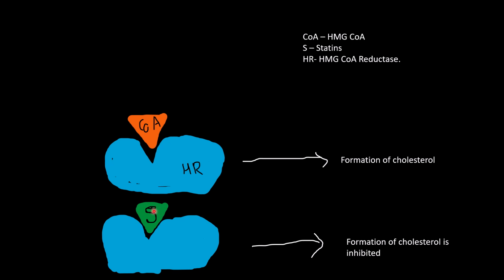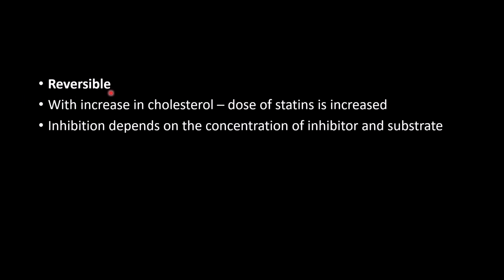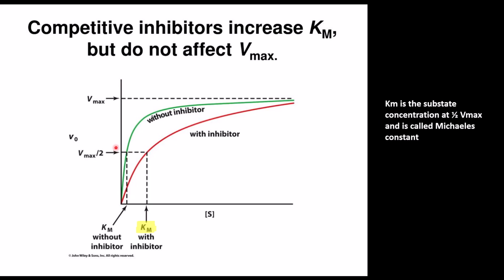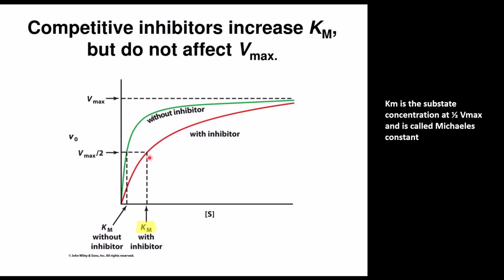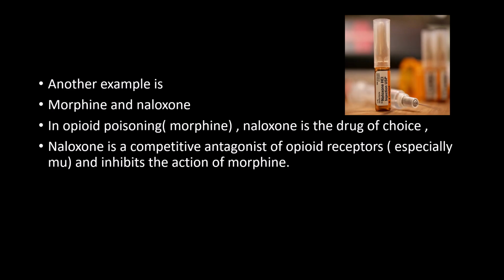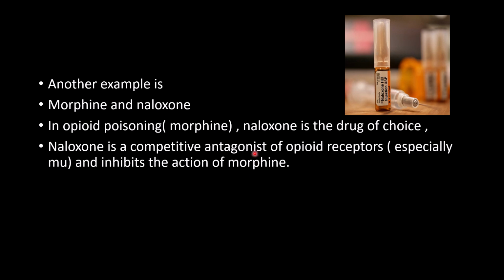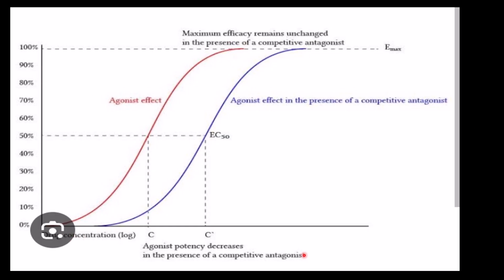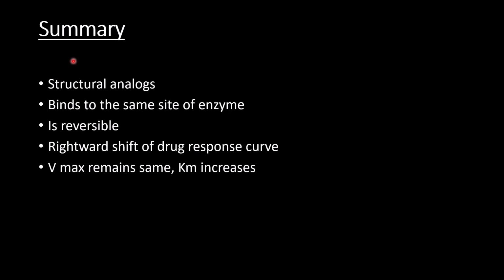Competitive inhibition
This video simplifies the topic of competitive inhibition- which forms the basis of mechanism of action of various drugs.